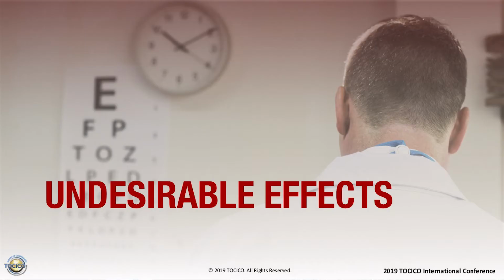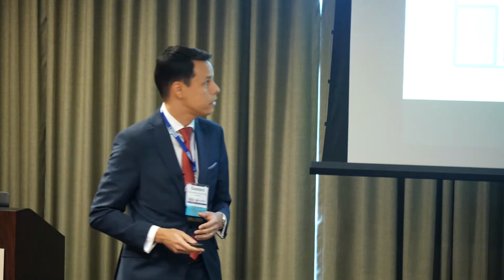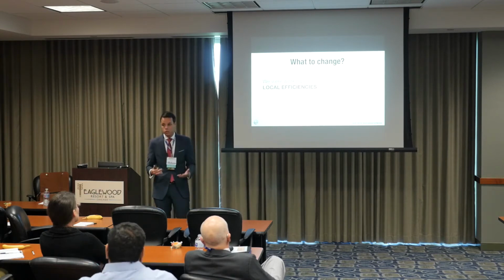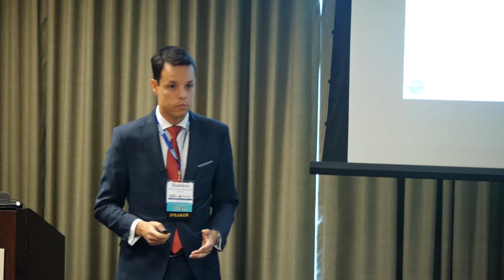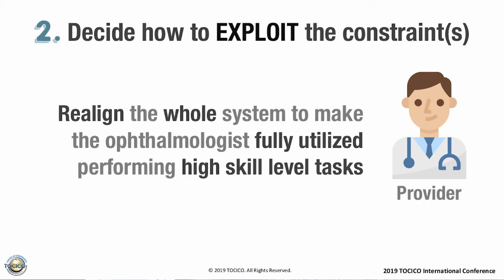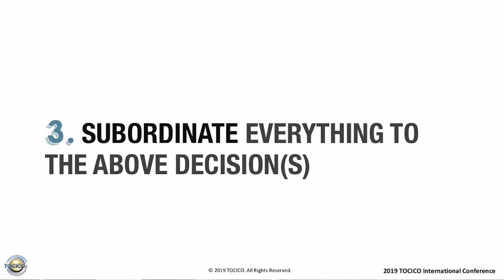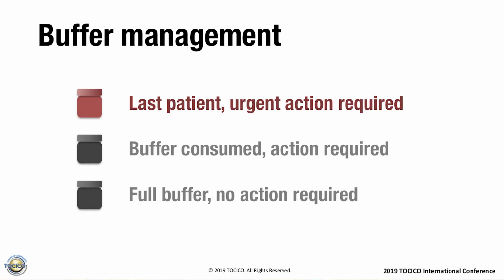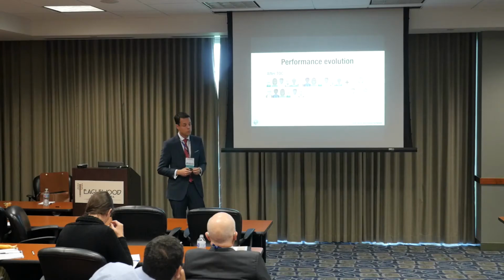64% Increase in Healthcare Productivity with Theory of Constraints (TOC)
This case study presents the journey of an ophthalmologist who, by implementing the Theory of Constraints (TOC), achieved a 64% increase in the productivity of his care in just 4 weeks, and all at no additional cost.

Scenario:
The setting of the story unfolds in a Brazilian ophthalmological hospital, where the doctor in question performed two retinal imaging exams: retinography (fundus photography) and fluorescein angiography (contrast retinography).

TOC Implementation:
Adopting the TOC philosophy, the doctor embarked on a journey to optimize his processes. The 5 focusing steps, buffer management and the drum-buffer-rope strategy were the tools used to achieve success.

Results:
The results were impressive:
– 64% increase in productivity: In just 4 weeks, the practice's capacity to care for patients skyrocketed, making it possible to care for more patients efficiently.
– 50% increase in appointment slots: The availability of appointments increased significantly, making it easier for patients to access ophthalmological services.
– 150% increase in last-minute appointments: The flexibility to accommodate last-minute patients also intensified, demonstrating the system's ability to adapt to urgent demands.
– Immediate benefits for everyone: From the very first day, all those involved, from patients to the medical team, could witness the benefits of optimization.
– Smoother patient flow: Patient waiting times were significantly reduced, providing a more pleasant and efficient experience for everyone.
– Improved quality of care: With the elimination of "firefighting," the doctor and his assistant were able to dedicate more time and attention to each patient, resulting in more personalized and high-quality care.

This case study demonstrates the transformative power of Theory of Constraints (TOC) in healthcare. By optimizing his processes based on TOC principles, the ophthalmologist achieved a significant increase in productivity, quality of care, and overall patient satisfaction, all at no additional cost. The implementation of TOC proves to be a valuable tool for optimizing medical care and ensuring excellence in the delivery of healthcare services.